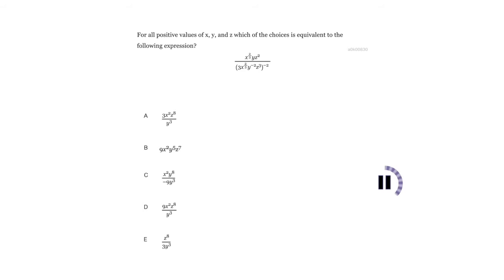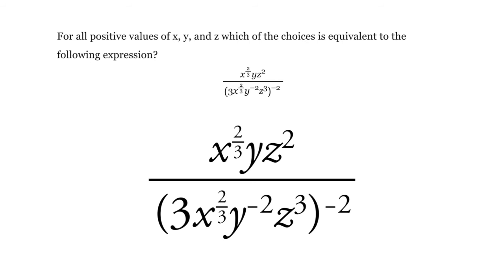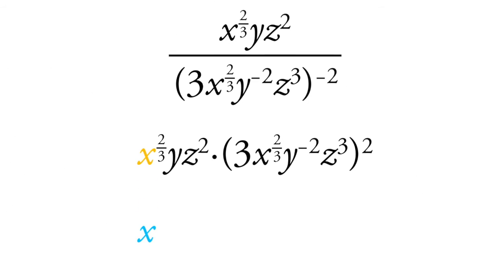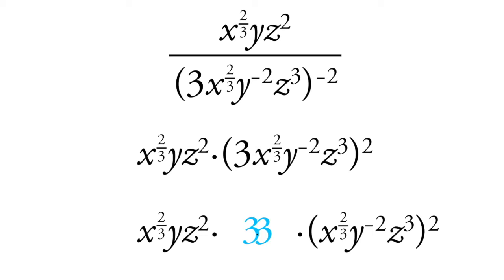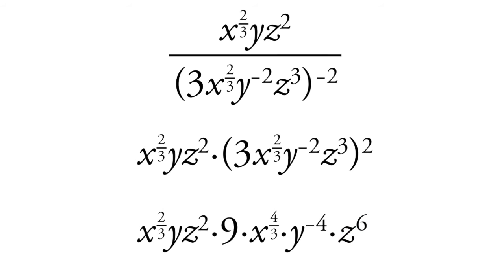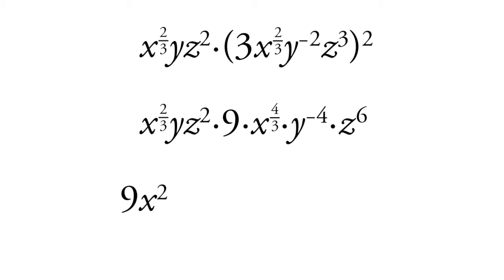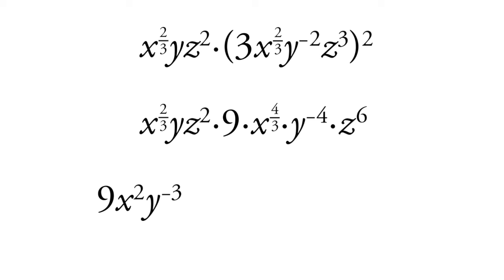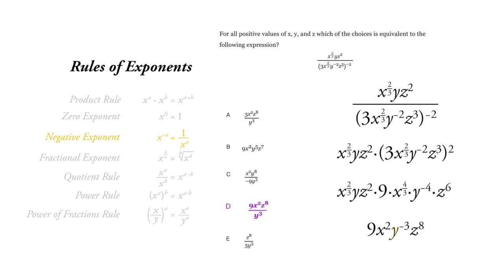Simplifying a Complex Algebraic Equation - Algebra 2 ACT/SAT Math Practice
Practice simplifying a complex algebraic equation in today's ACT or SAT math practice video. Pro tip: one of your first steps is to apply the negative exponent rule.

We post new SAT and ACT math and English practice questions every Monday and test tips on Wednesdays. Looking for more ACT and SAT Study materials? to enroll in our ACT and SAT course!